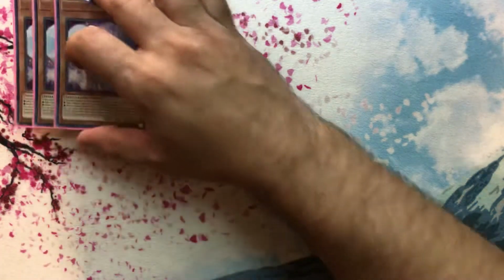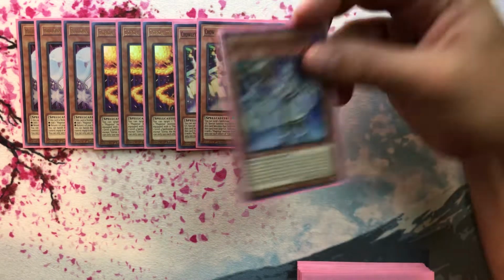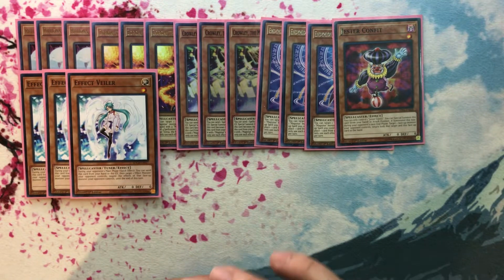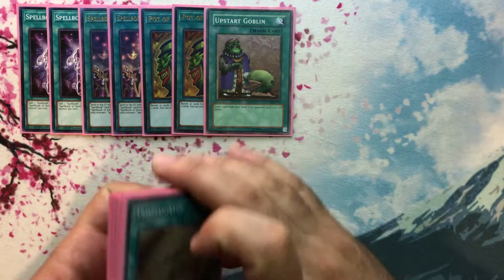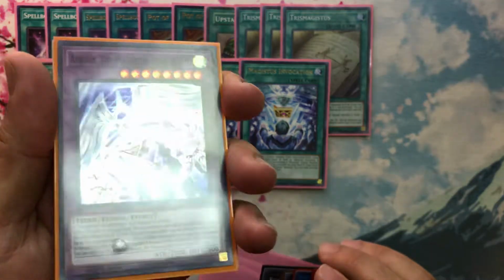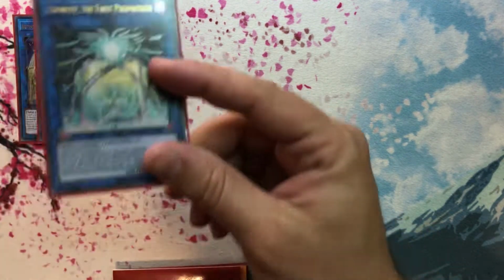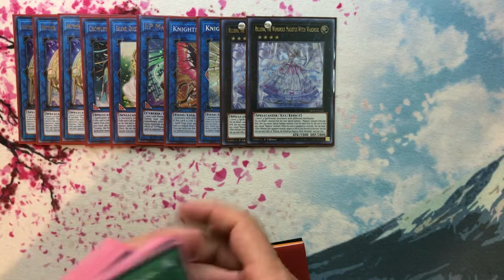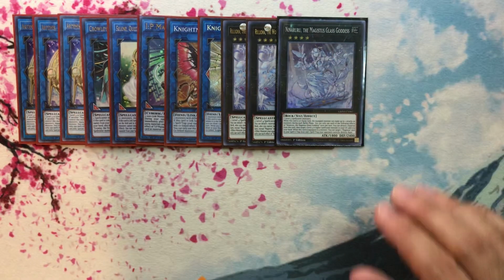Yu-Gi-Oh! Magistus deck 2021 (new support)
Here is an update to one of my favorite new archetypes Magistus. It’s a really awesome spellcaster deck that has some really good link, fusions, xyz, and synchro monsters! This deck has it all!

If you would like to get some Yugioh cards at a great price and also help this channel out, use this tcgplayer